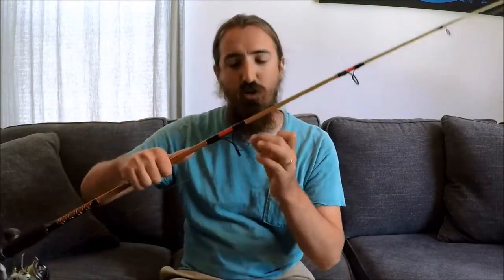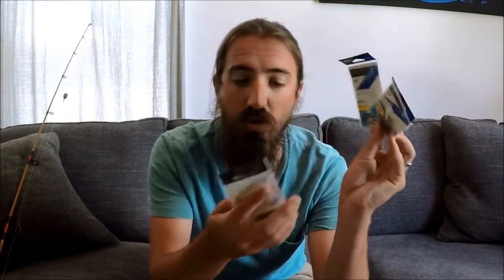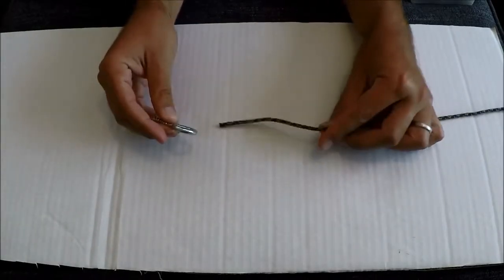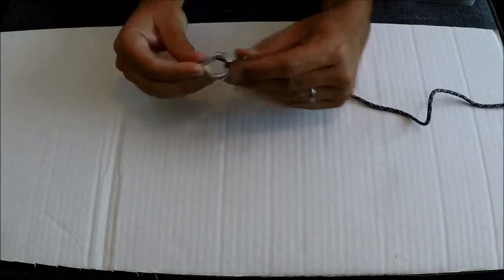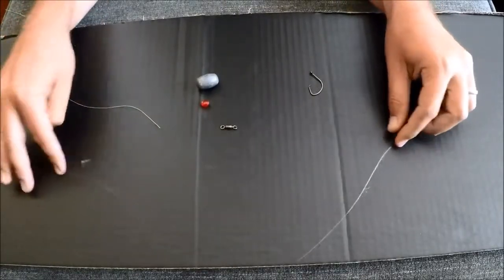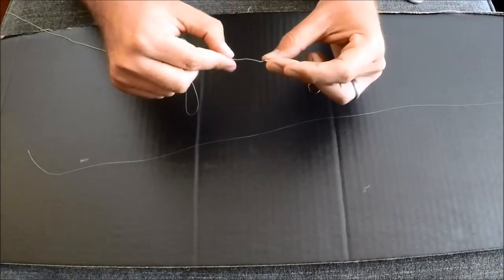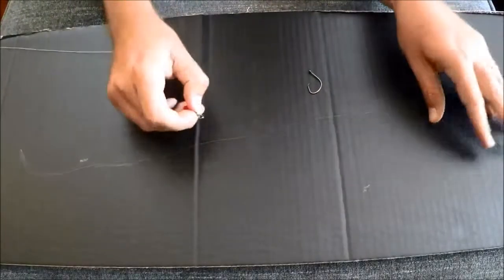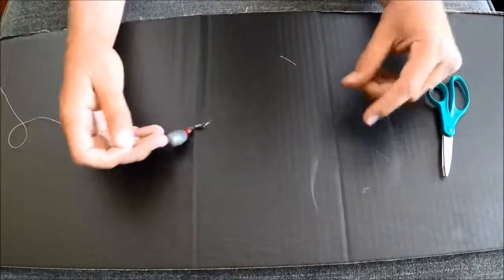How to Tie a Fish Finder Rig Everything you need to know [Updated]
How to tie a fish finder rig is a video in my channel "Fishing Tricks" and this video will show you how to tie a fish finder rig in a very simple and easy way.

About Fishing Tricks:
The "Fishing tricks" Channel offers a fair number of video with useful and entertaining information about catching and cooking fish. The channel offers a handful of

fishing stories about "the one that got away," recipes, various fishing tactics, and adventures around the world. There are many videos in all, covering both saltwater

and freshwater fishing for a variety of species including shark, flounder, bass and trout. There are also recommendations for the proper bait, tackle and tactics.